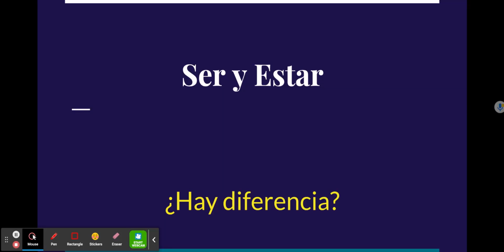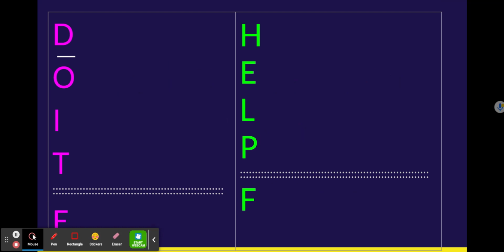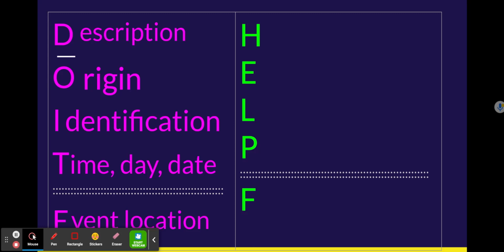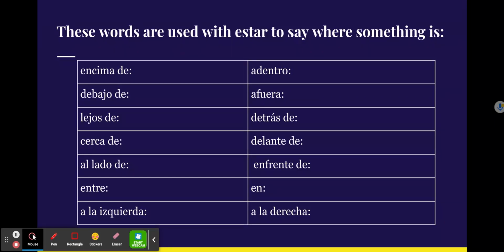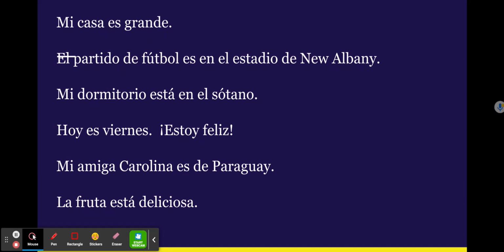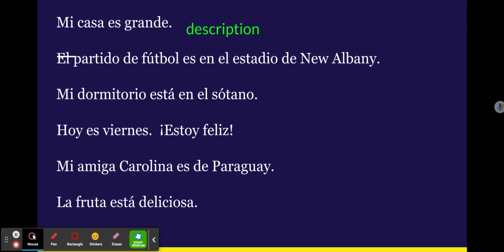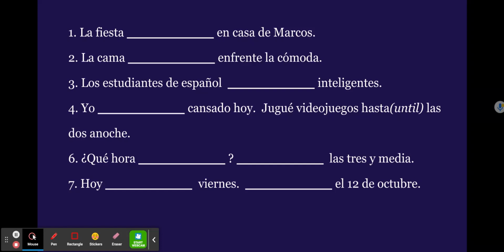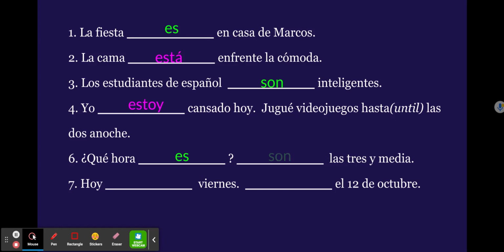Ser y Estar Notes 2021 - Google Slides